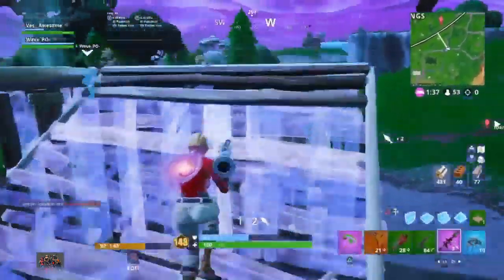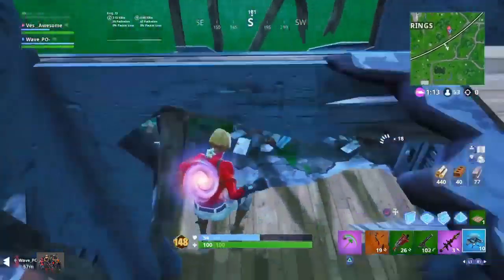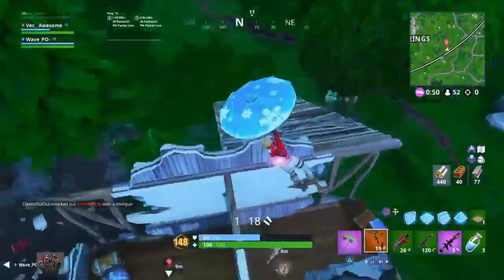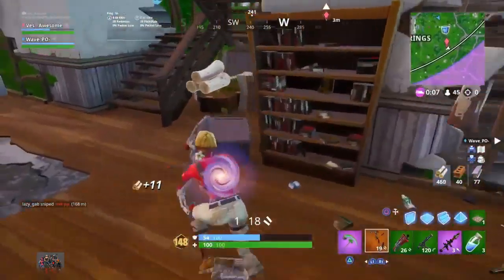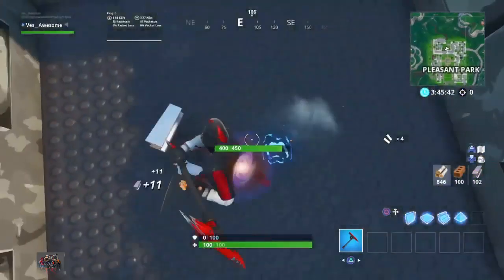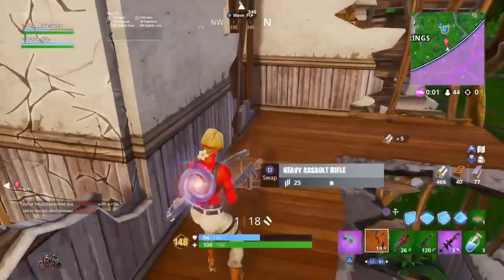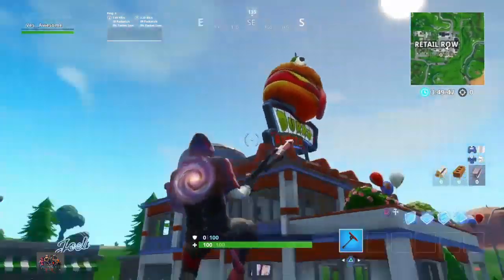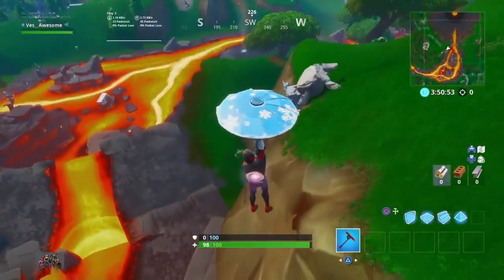Fortnite New 8 40 Patch Update Map Changes!Loot Lake, Hidden Bunkers & More Fortnite Battle Royale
Fortnite New 8.40 Patch Update Map Changes!(Loot Lake, Hidden Bunkers & More) Fortnite Battle Royale LootLakeDigEvent FortniteItemShop FortniteSquad.